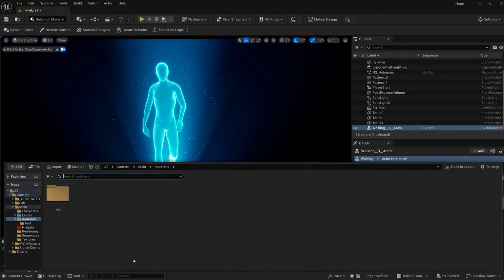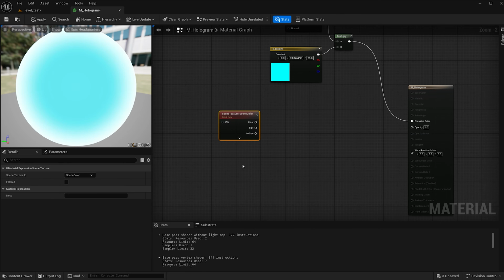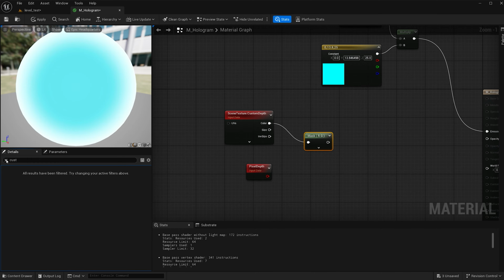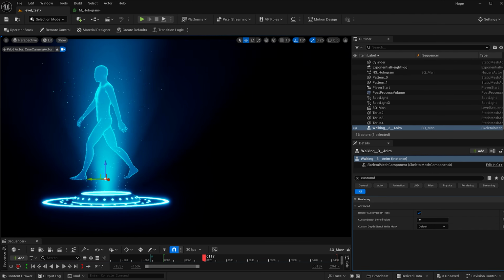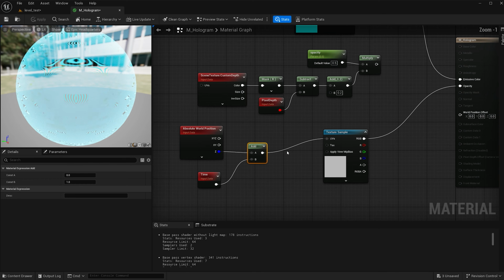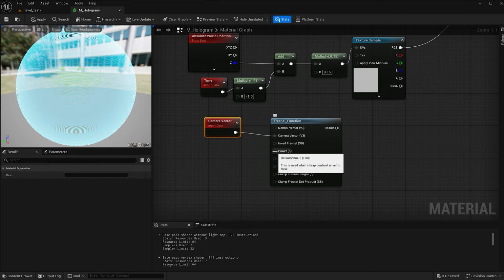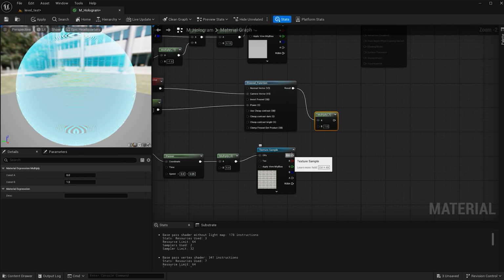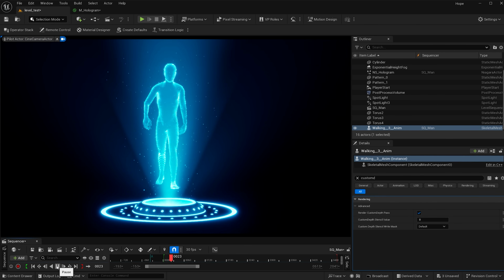Create a Hologram Character in Unreal Engine 5 | Tutorial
Hello! In this tutorial, I’ll show you how to create a hologram character in Unreal Engine 5.5. The material setup is a bit complex, but the result looks super awesome and is totally worth it! I hope you find this tutorial helpful.